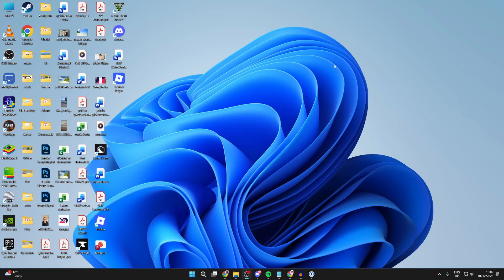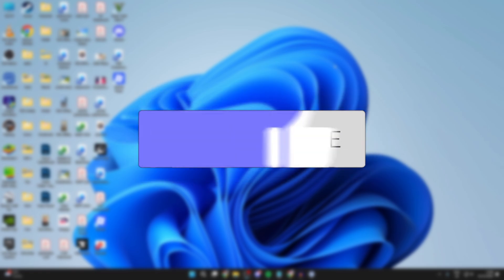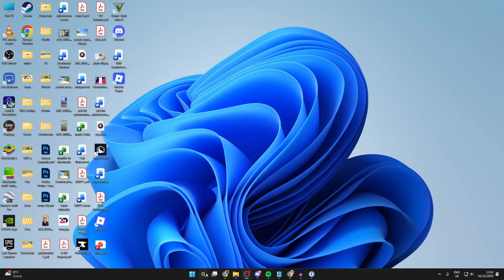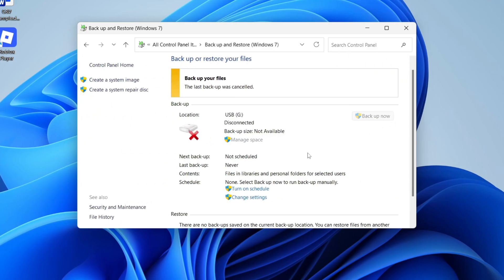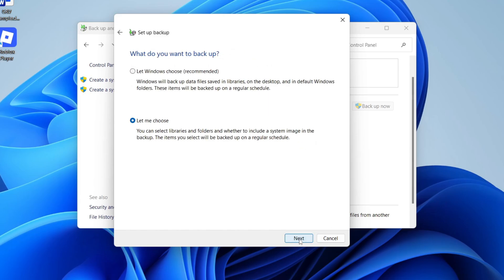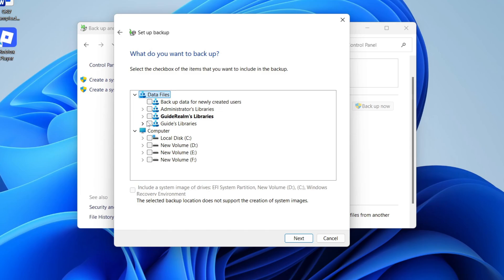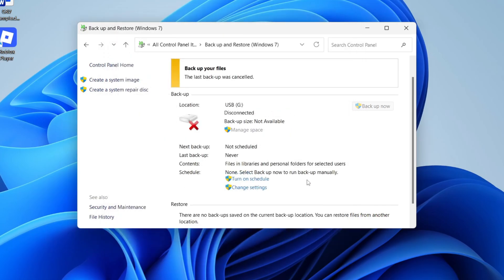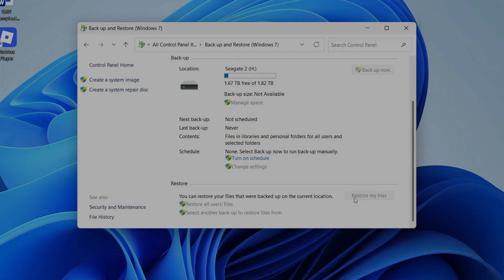How To Backup Your Windows 11 To External Hard Drive - Step By Step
Learn how to backup your windows 11 to external hard drive in this video.

GuideRealm